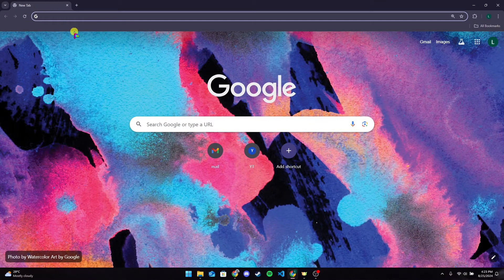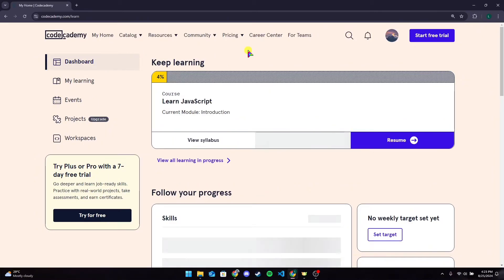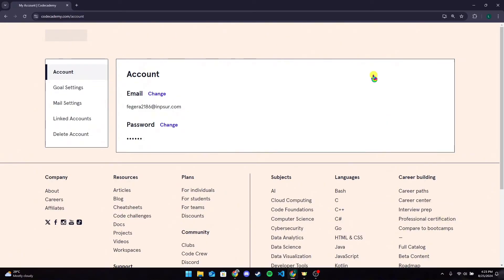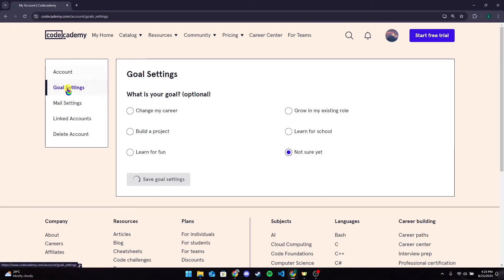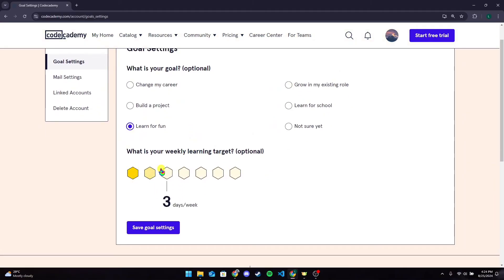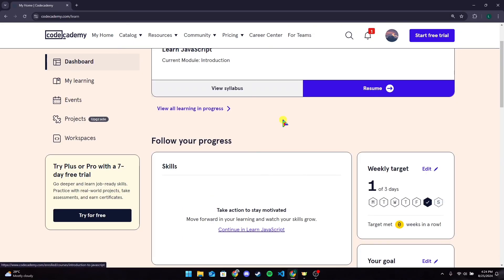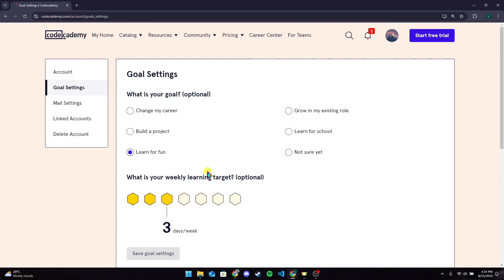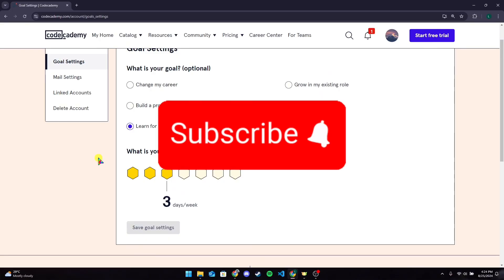How to Set Goals in Codecademy Account 2024?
Want to stay on track with your learning on Codecademy? In this video, I’ll show you how to set and manage your learning goals within your Codecademy account. Setting goals helps you stay focused and motivated as you progress through your coding courses. Follow these simple steps to define your objectives and make the most of your Codecademy experience. Watch now to enhance your learning strategy and achieve your coding goals!